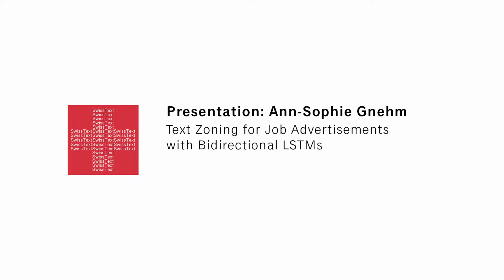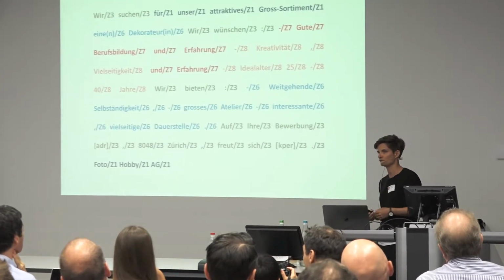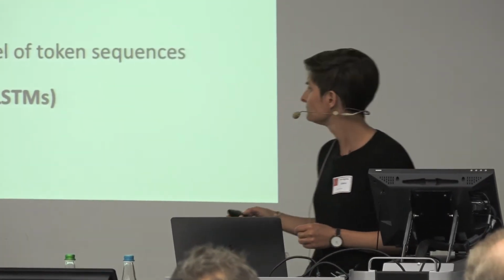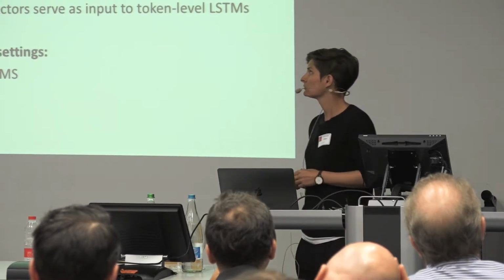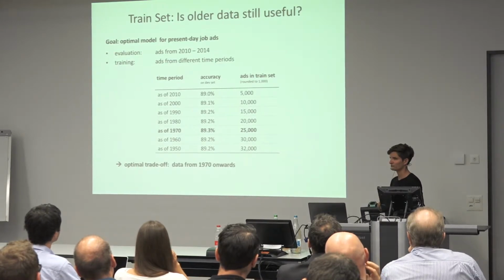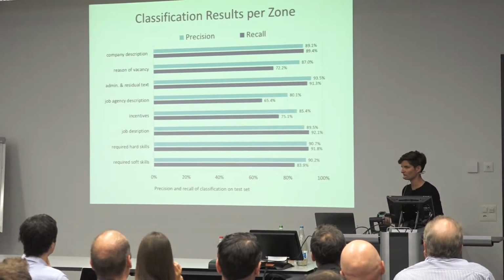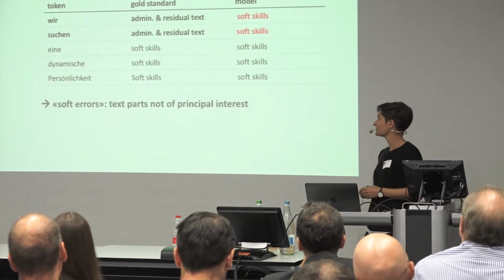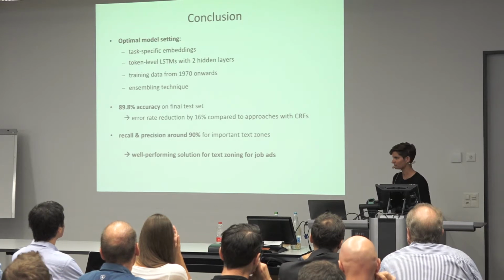Ann Sophie Gnehm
Text Zoning for Job Advertisements with Bidirectional LSTMs